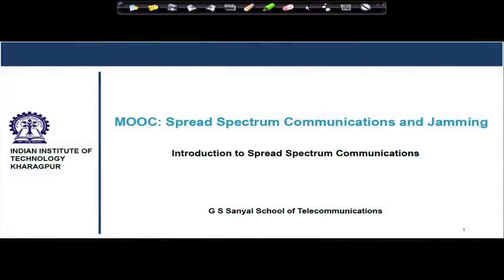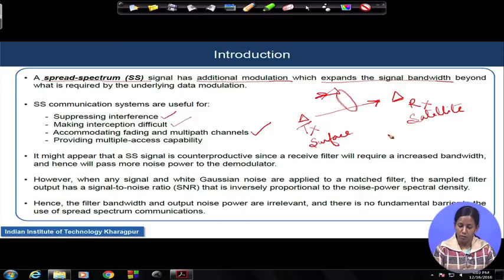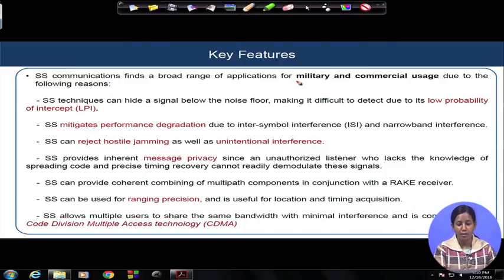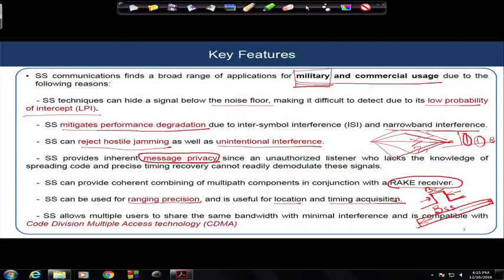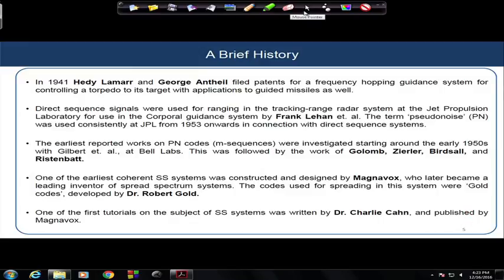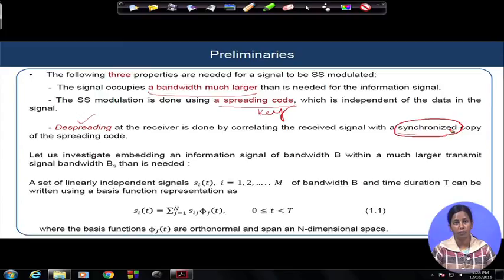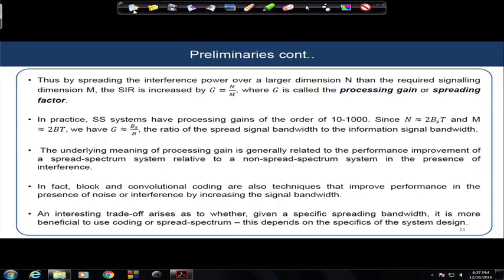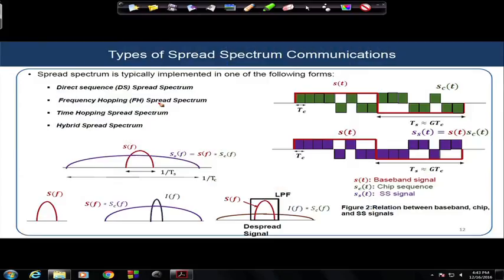Lecture 1: Introduction to Spread Spectrum Communication